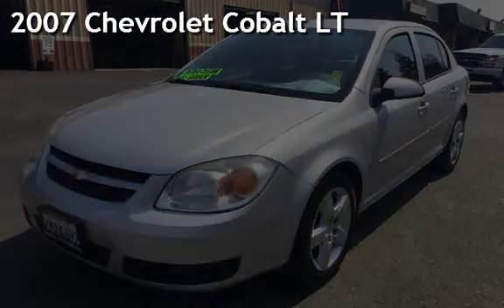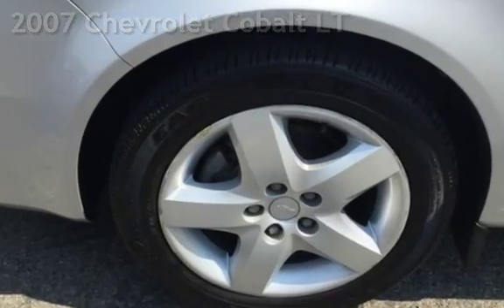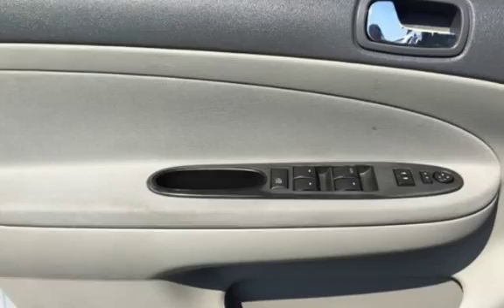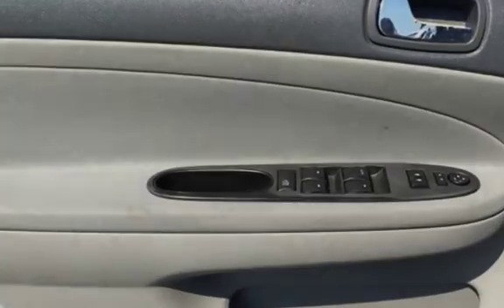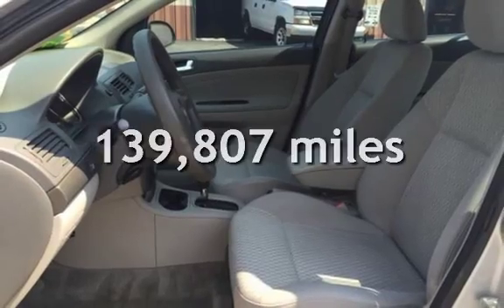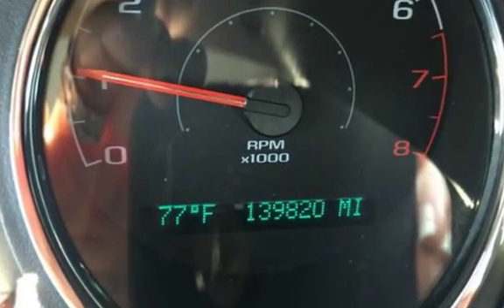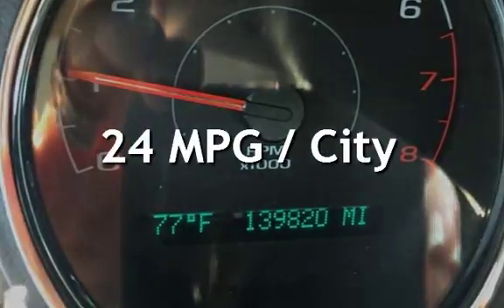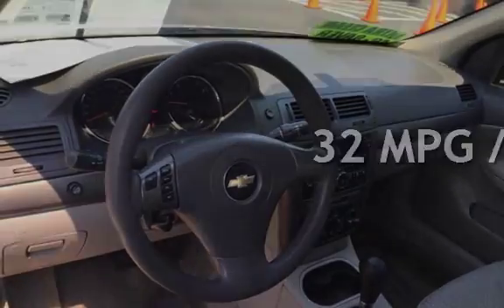2007 Chevrolet Cobalt LT for sale in PITTSBURG, CA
Financing Available!

Hablamos Espanol!